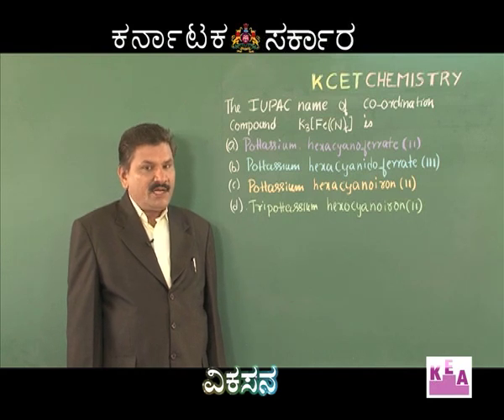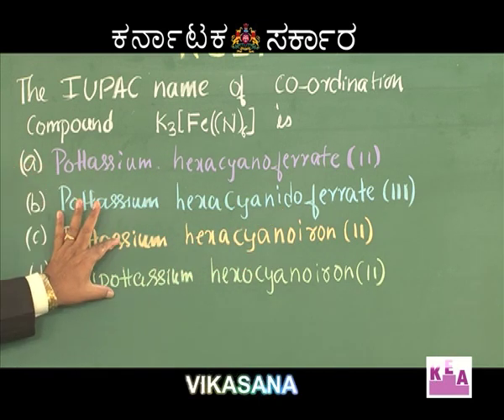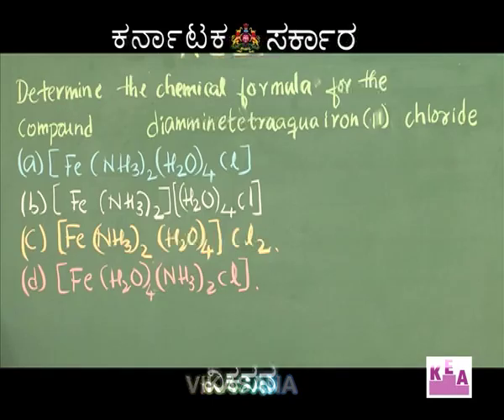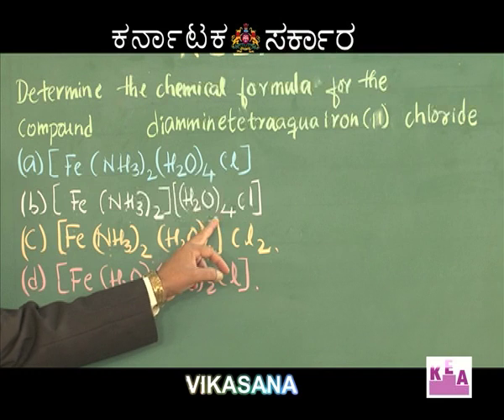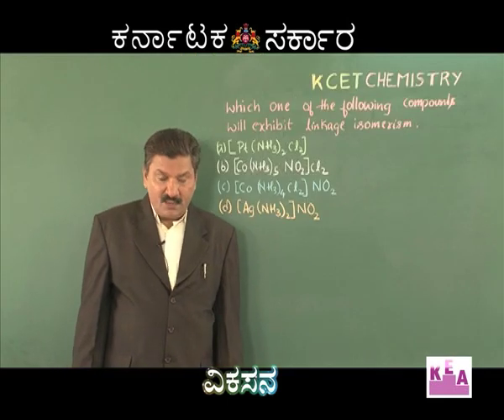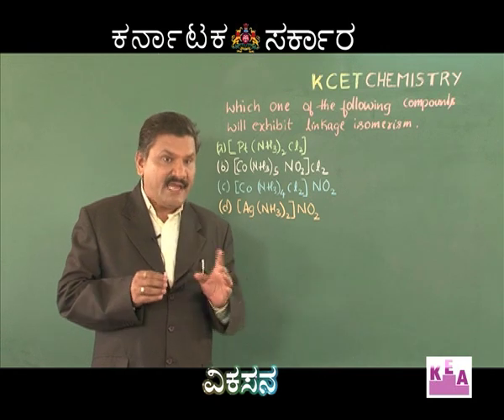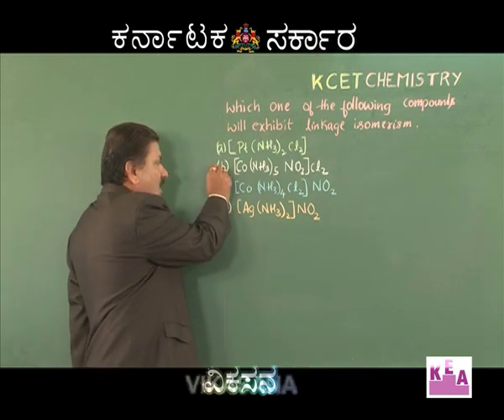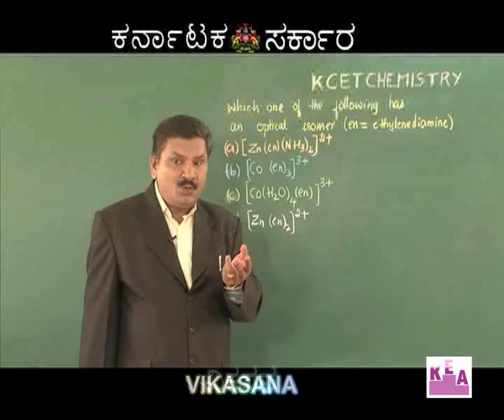VIKASANA 04-04-2016 episode-2 part 3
co ordinate compound